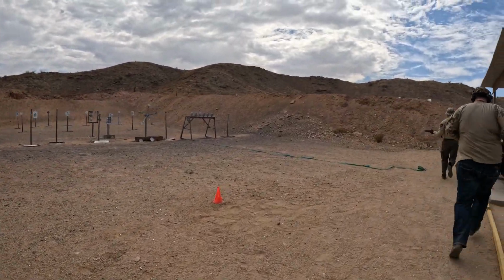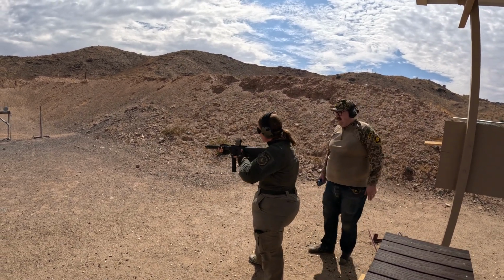KP-9 PCC at Phoenix 2G-ACM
Phoenix two gun action challenge match with just assembled KP-9 based 9mm AR.